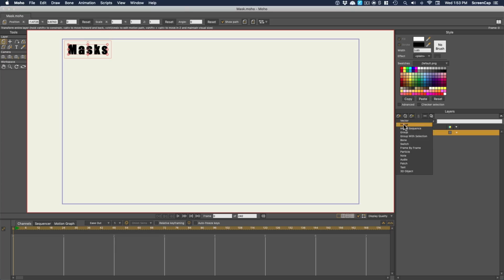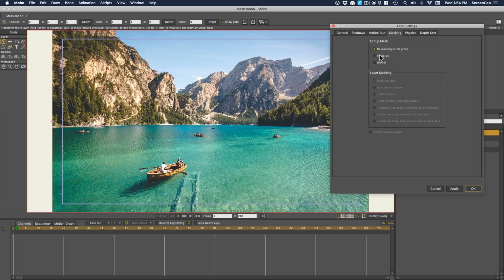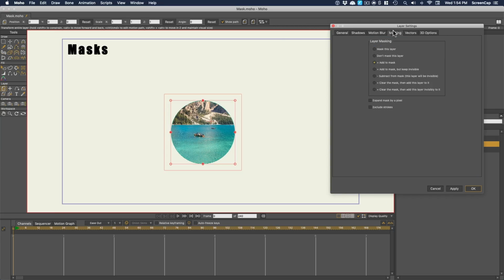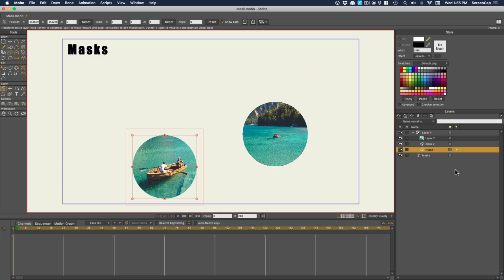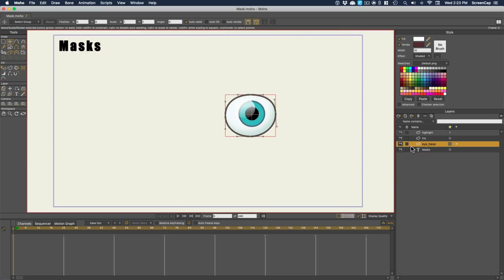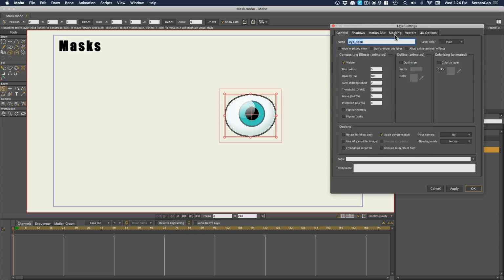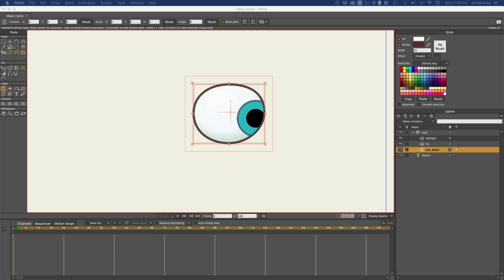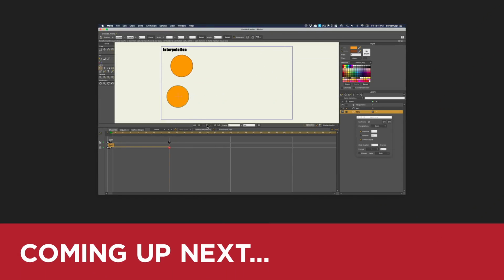03 05 Masks